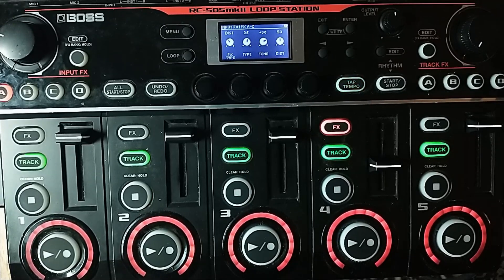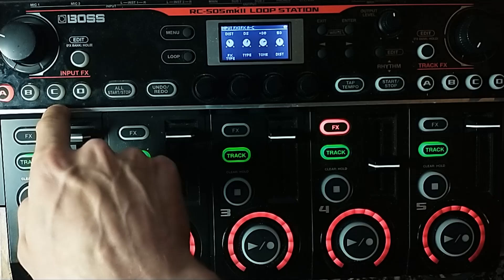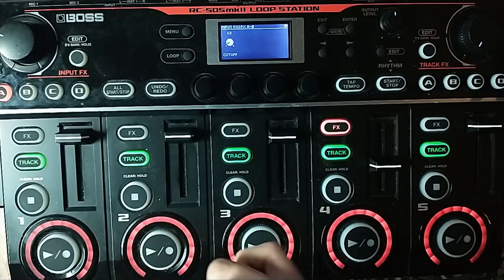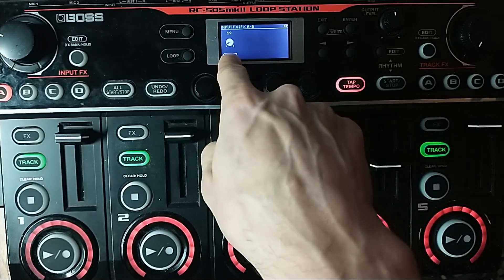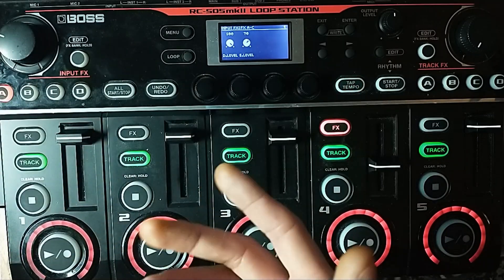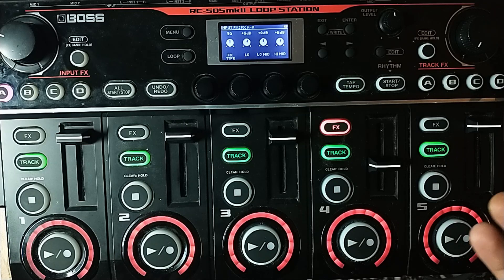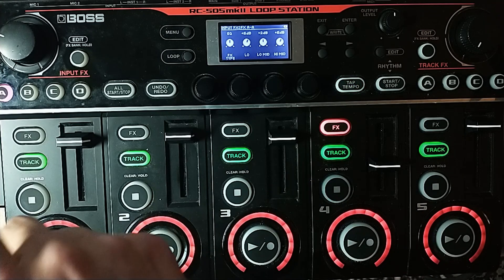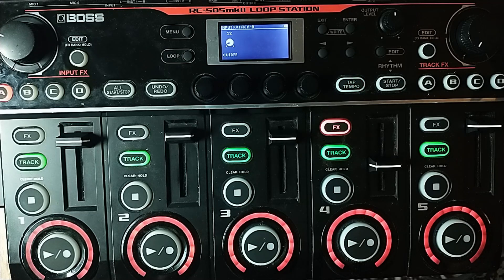Rc505 Mk2 Tips Ep12 - 808 Bass Using Low Pass Filter (LPF)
Low pass filters are very powerful when used at a high resonance. They can be used to produce bass tones which don't have any higher harmonic content, making them perfect for hitting a subwoofer. The tone made here is about 50hz meaning its a sub only signal, phone speakers will not be able to hear the content of this video.